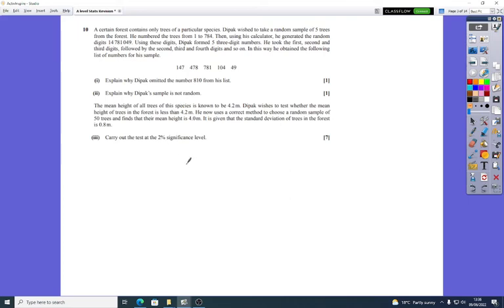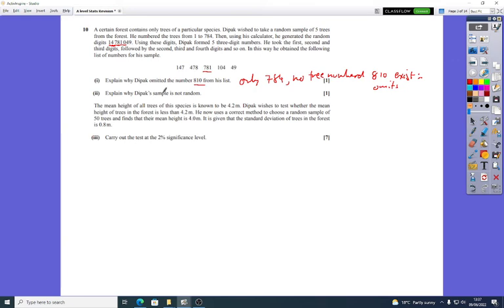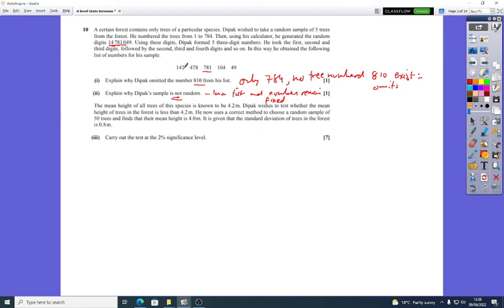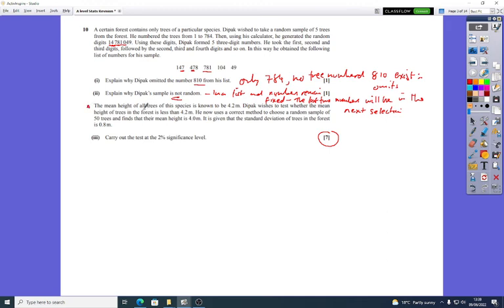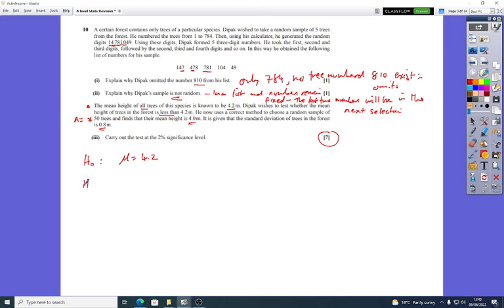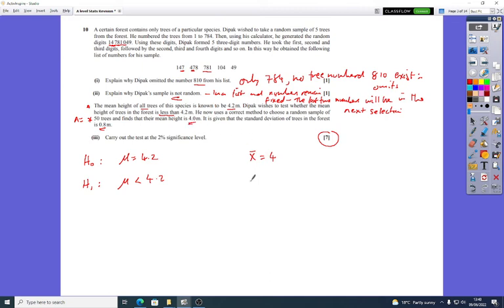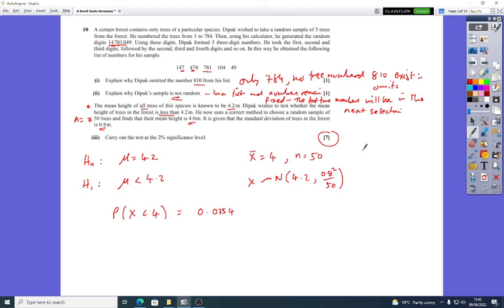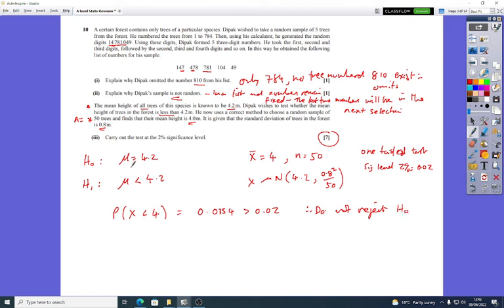A level Stats Question 3